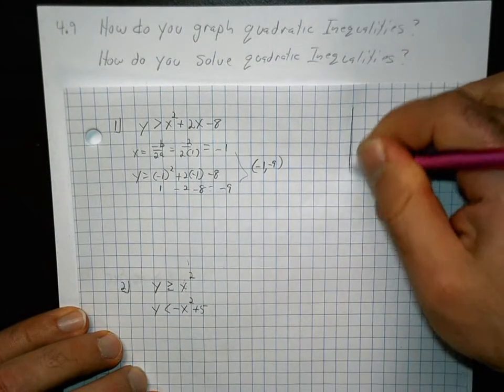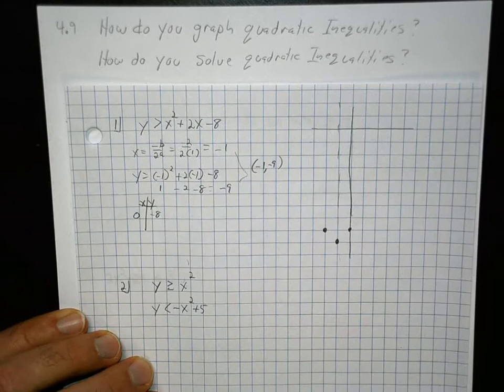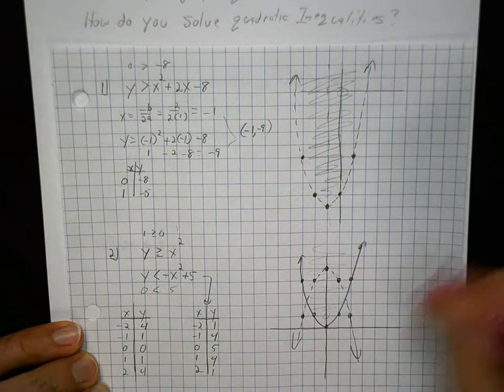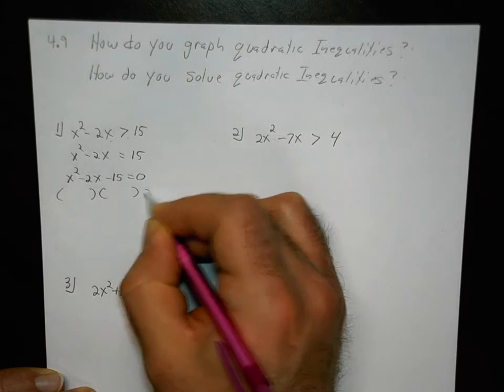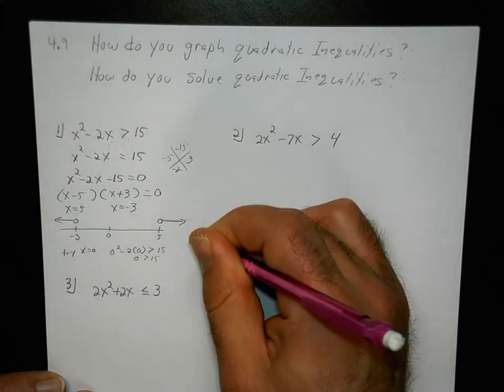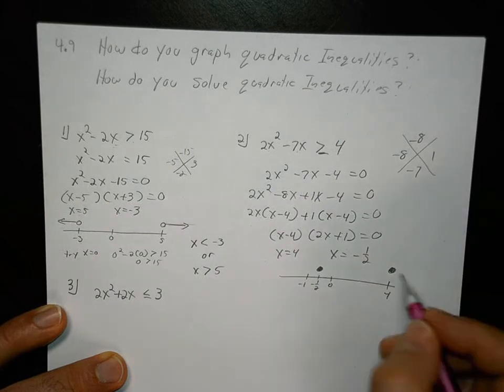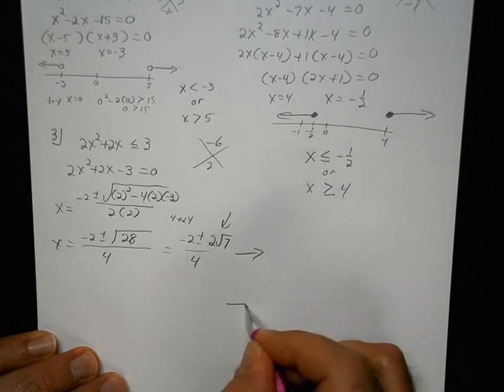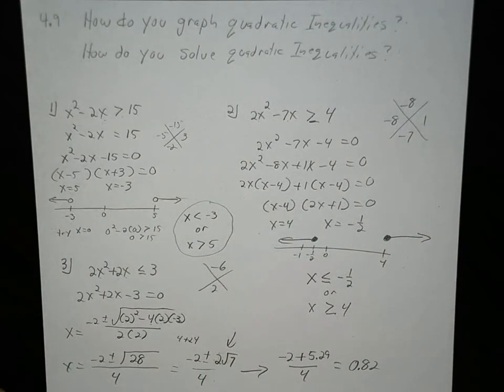Section 4 9